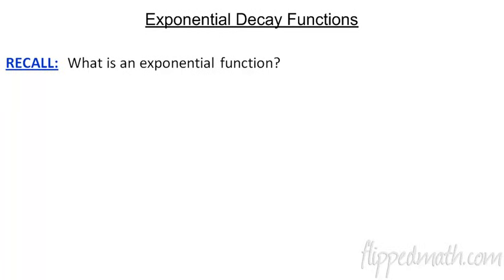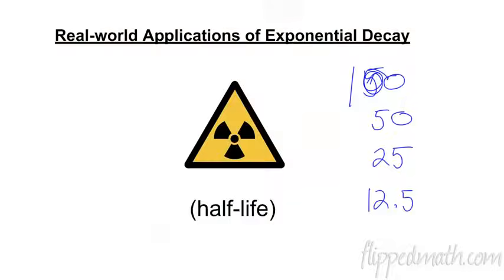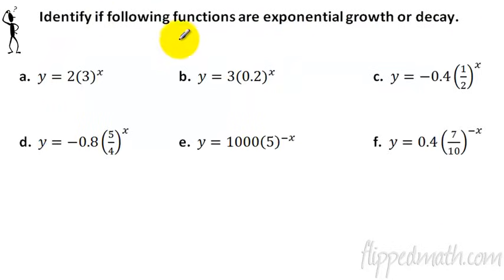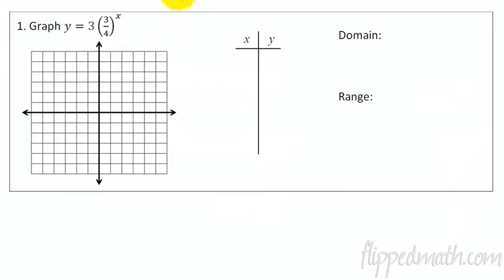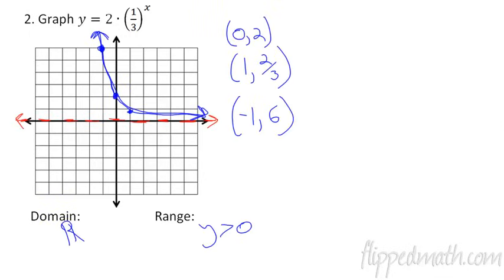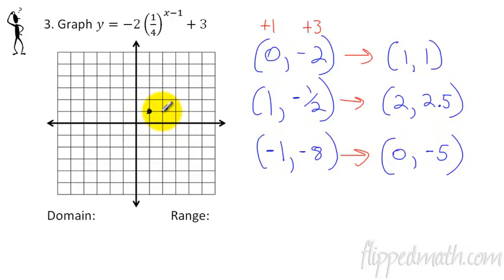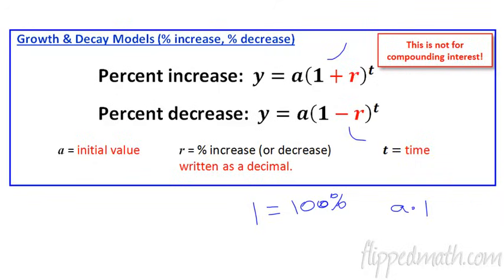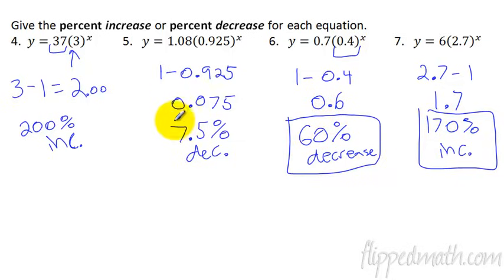Traditional Algebra 2 – 9.2 Exponential Decay